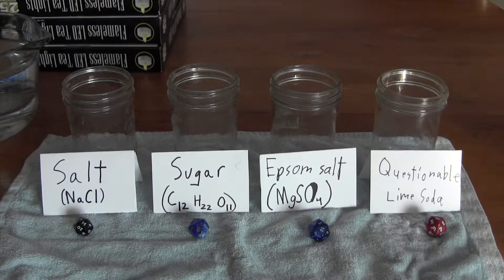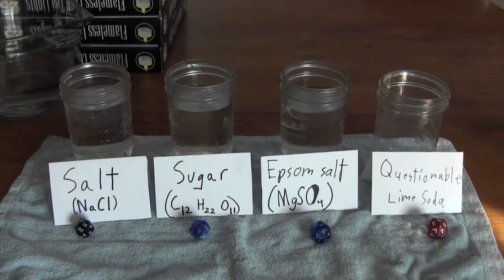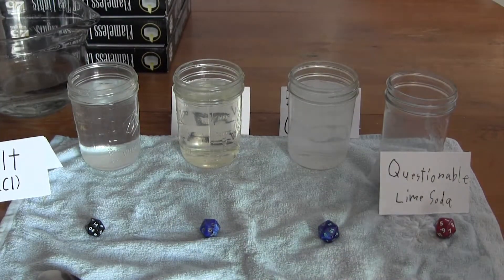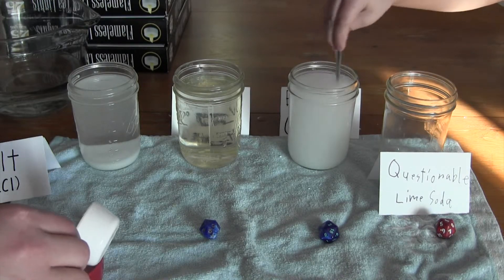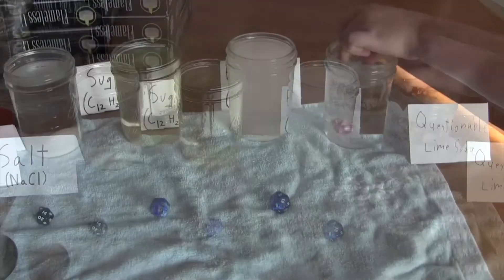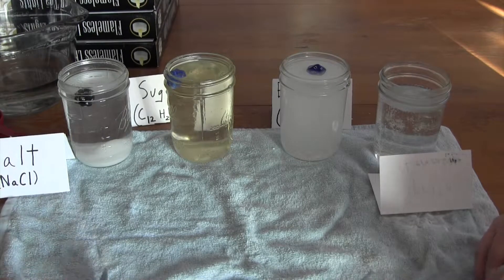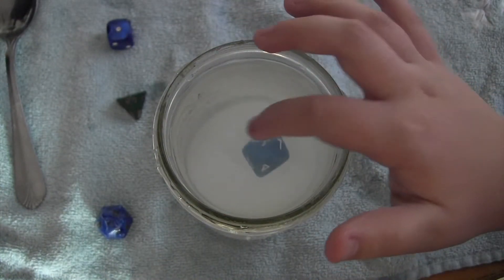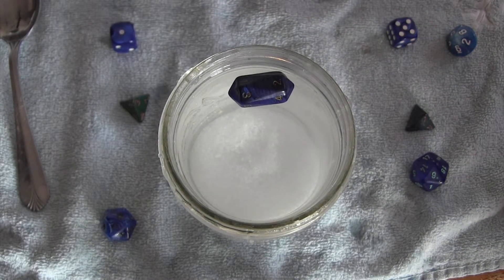What is the Right Solution for Floating Dice? | Dice Part 4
In this video, we investigate different solutions for floating polyhedral dice like classic six-sided dice, role playing 20-sided dice [D20], 10 sided dice, and attempt to float our 4-sided dice.
We tested Floating the dice in different concentrations of Table salt (NaCl), Great Question Sugar(C12H22O11), Epsom Salt (MgSO4) and straight out of the can Questionable Lime Soda.